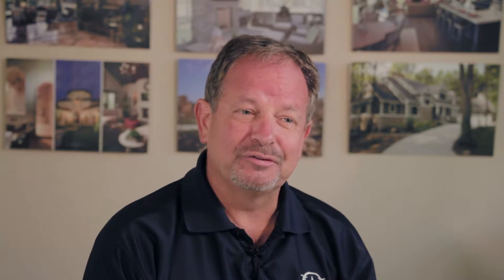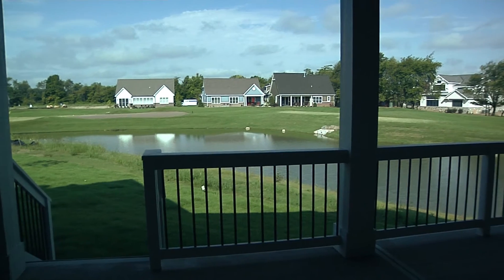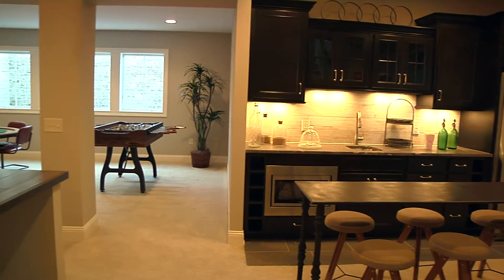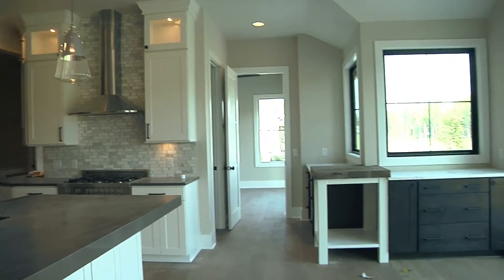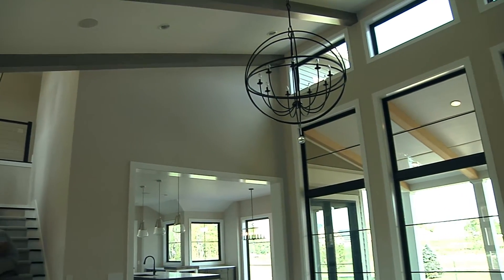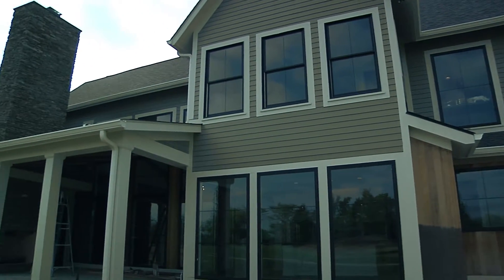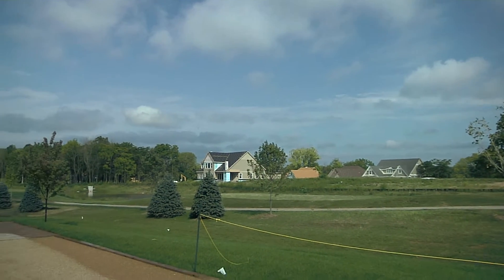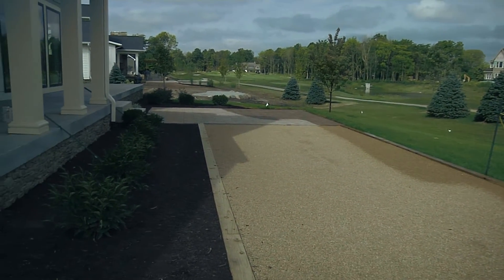Wedgewood homes video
Visit 2 gourgeous Wedgewood Builders Homes at 2016 Home-A- Rama at Chatham Hills in Westfield Insiana